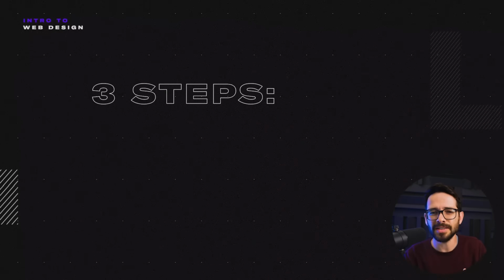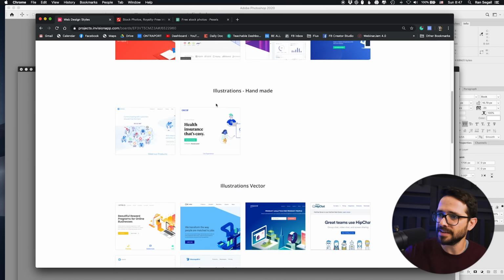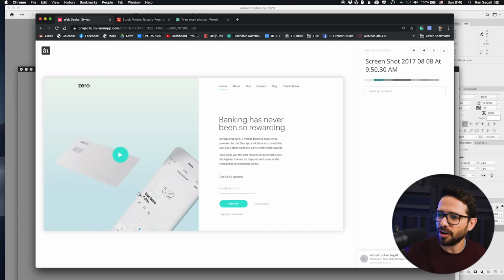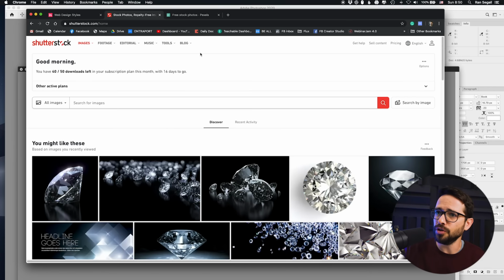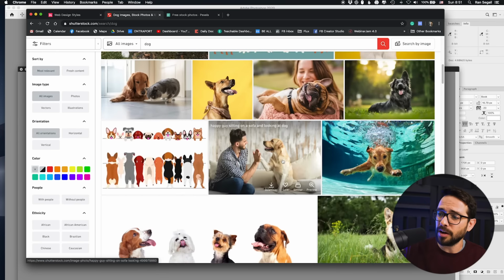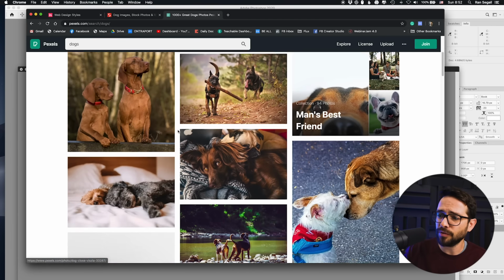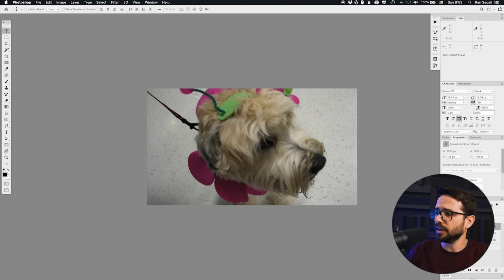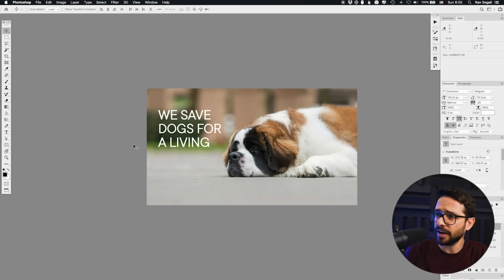USING THE RIGHT IMAGE FOR YOUR WEB DESIGN: Free Web Design Course | Episode 5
You are wondering: what kind of image should I use for a website? The answer is: it depends.

When we need to decide what type of imagery are we going to use for our web design, we might consider one of 3 basic choices: Photography, illustration, or 3D.

In this episode, we teach you how to think when it comes to deciding what kind of images you should use for your website.

Timestamps:
· Intro 0:23
· 3 steps to find the right images 0:38
· Picking the right style 2:21
· Picking the right image within a style 4:26
· Putting images in context 8:45